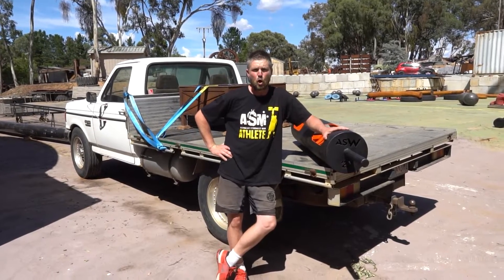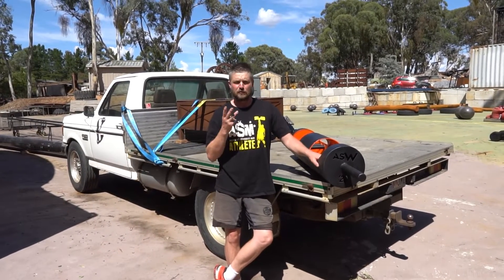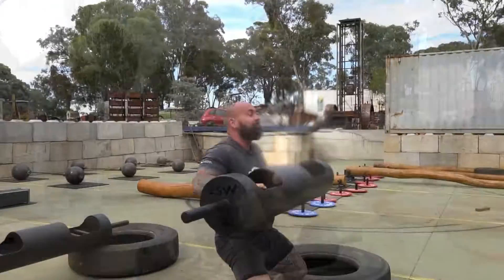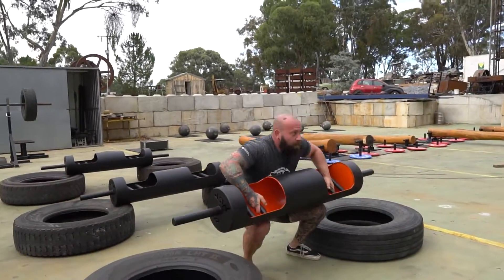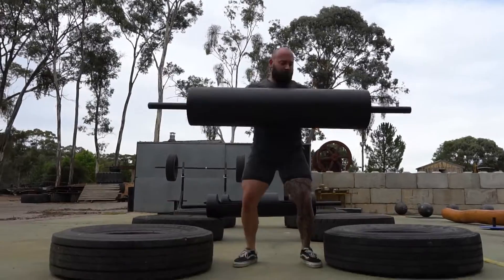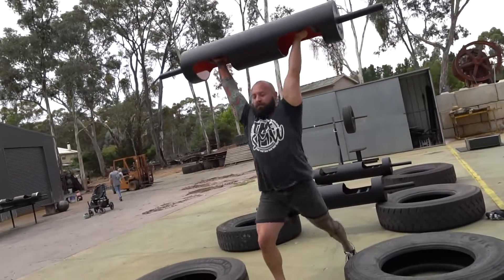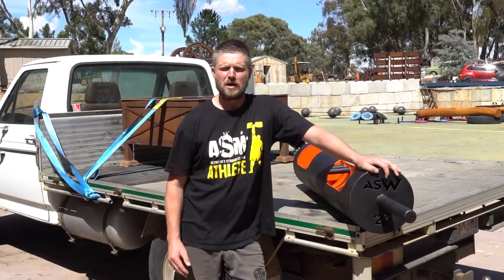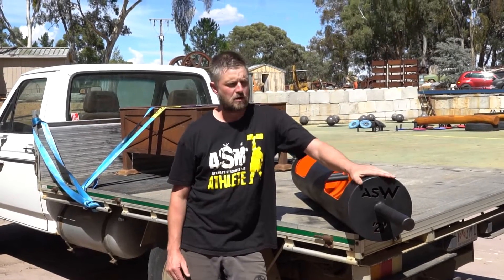ASM/W 2022 - Log ladder for reps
3 logs, each gets heavier, rep out on the heaviest